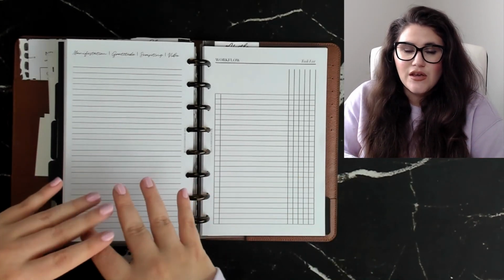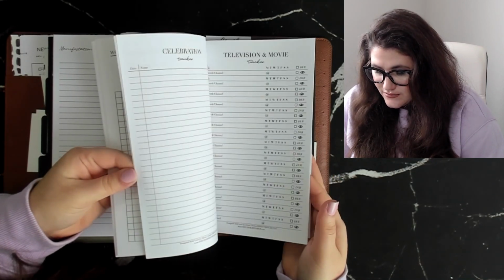What's Inside My Auxiliary Binder?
In today's video I am discussing using an auxiiary binder to help you keep your customizable planner system organized!

→ WHAT'S NEXT?

→ FAQ?

Hi, my name is Alexis but I’m also known as @MissTrenchcoat all across the internet. I’m an online entrepreneur who helps ambitious women plan for a balanced, successful life and business! I design productivity tools, classes and courses based on the latest productivity science and research. Welcome to my YouTube channel where I make regular videos on the topics of productivity, planning and online business to help you get all your big thoughts, plans, dreams and ideas out of your head and onto paper so you can get down to business creating your dream life! I teach a unique approach to productivity that focuses less on the daily grind and more on gaining clarity on your priorities and goals. To me, the answer to upleveling your productivity isn't hustle, hustle hustle! The answer I have found is to get your mind clear on what you want to achieve, and then creating a simple, streamlined strategy to help you make it happen. From experience I have found, if you get your head in the right place and then plan better, you will end up having to take less action which saves so much time, energy and stress!  I welcome you to join me with an open mind and a notebook, because if you are ready to learn a better path to productivity, I have a lot to teach you!